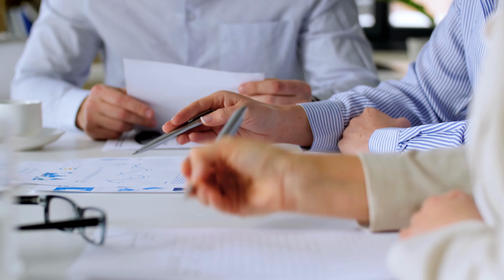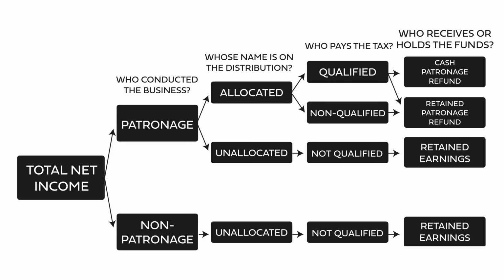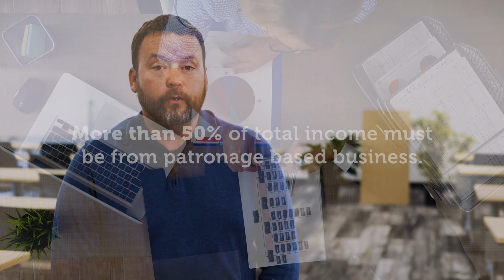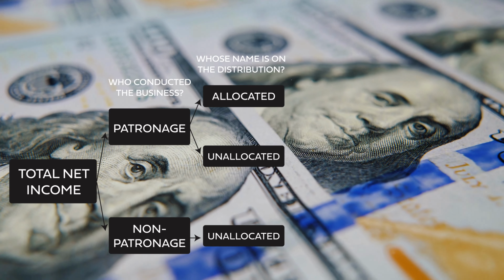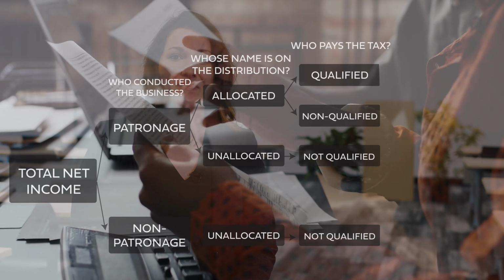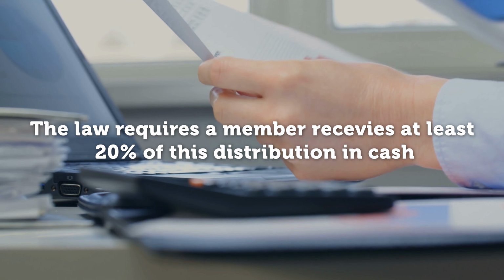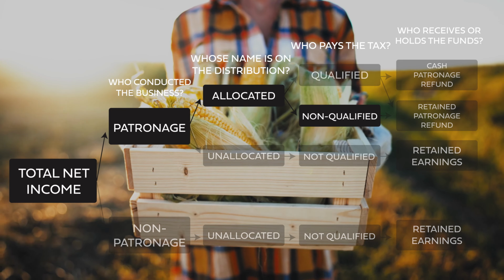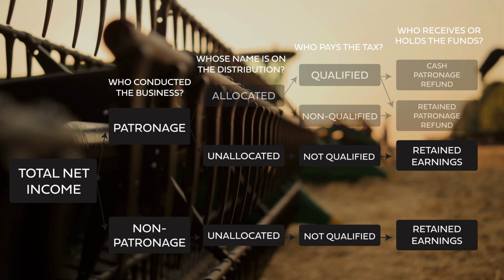Kansas Cooperative Council - Determining Patronage Income Distribution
Created for the Kansas Cooperative Council with support from the Arthur Capper Cooperative Council. Made possible through a grant from CHS.